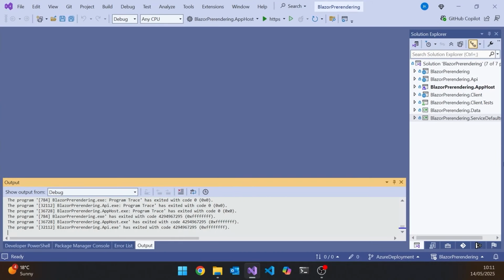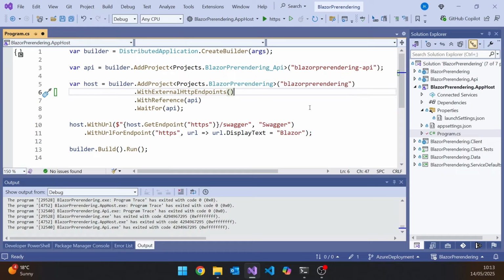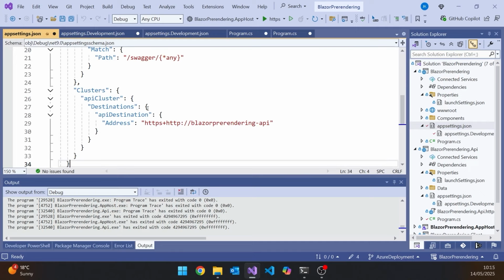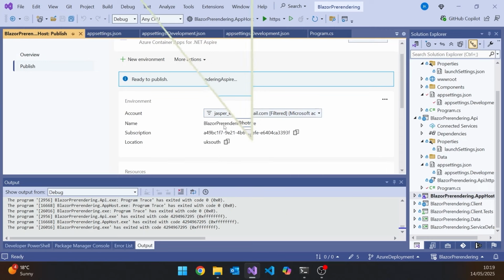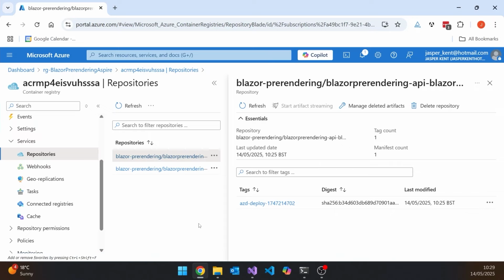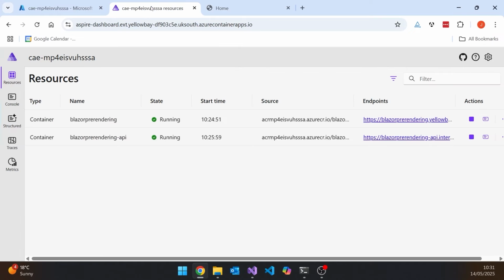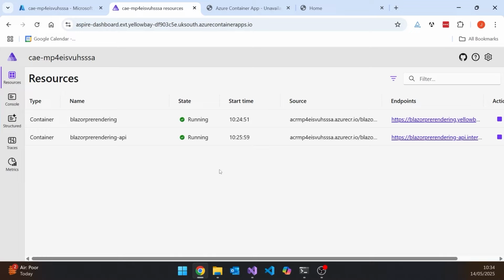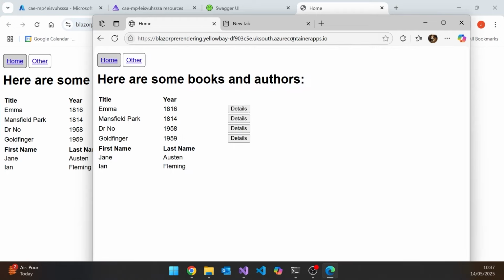Aspire to Azure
Converting .NET applications to Docker. Deploying them to Azure. Aspire does it all in just a few clicks.

Topics include:
- Making endpoints available on the web
- Making your projects production ready
- Creating a Publish Profile
- Deploying to Azure
- Docker containers and Container Apps Environments
- Access the Aspire dashboard in Azure
- Accessing your site from the Web